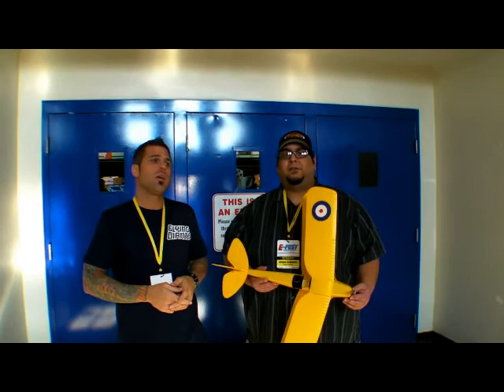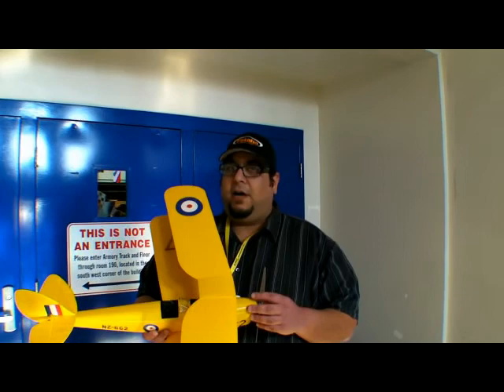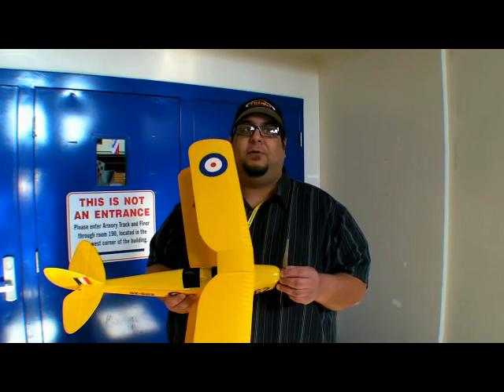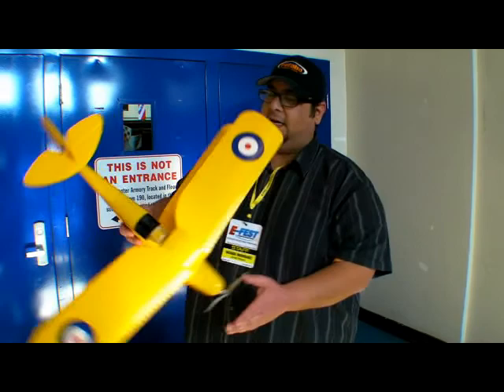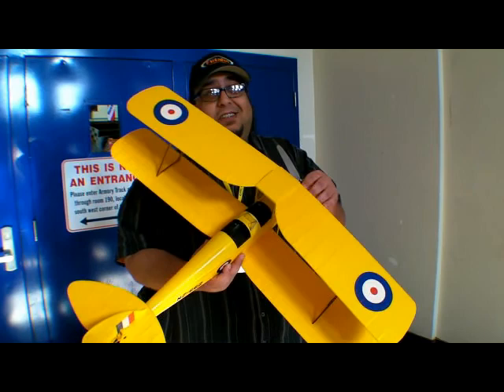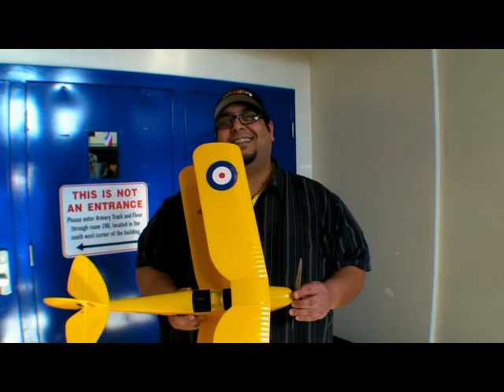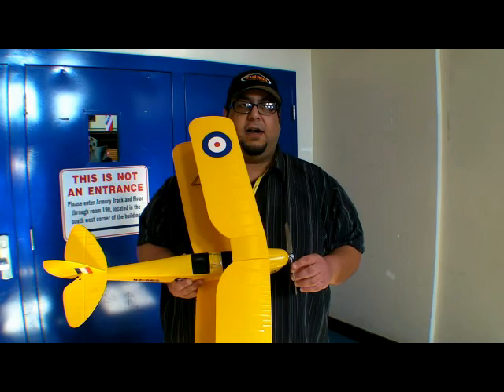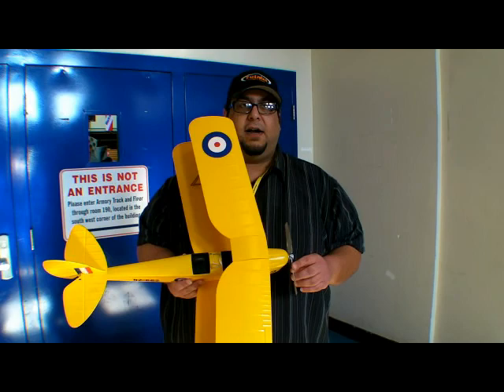Tiger moth Goog.avi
Electrify Tiger Moth 250